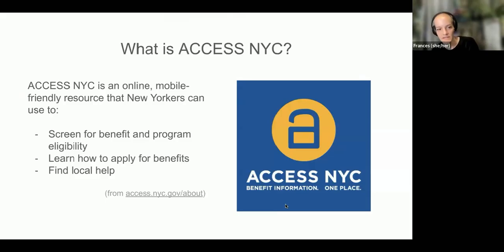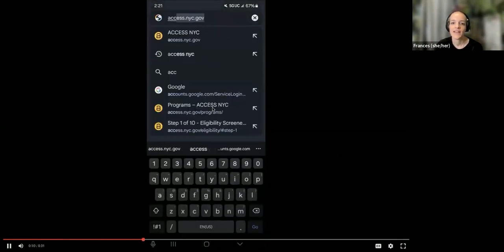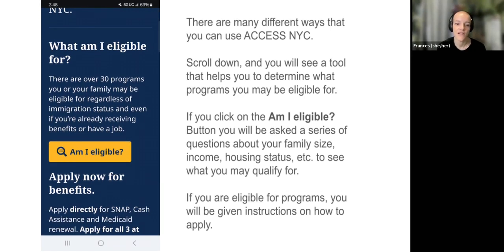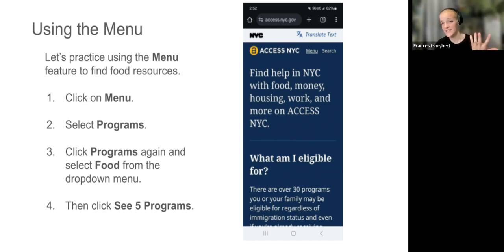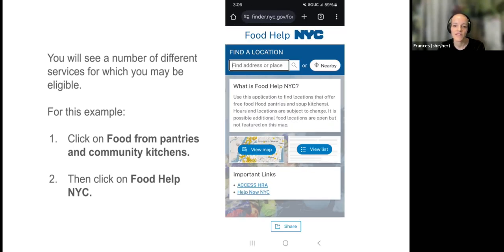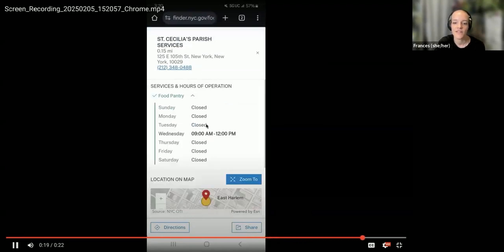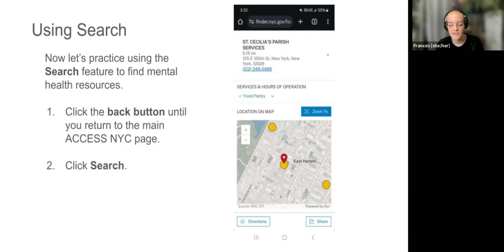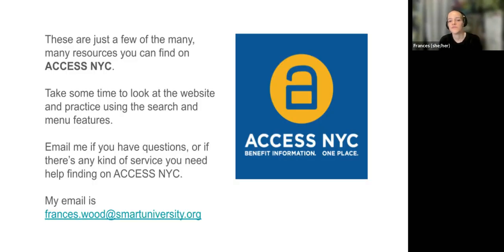Tech Talk: Access NYC Review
Reviewing the resources on the Access NYC site.